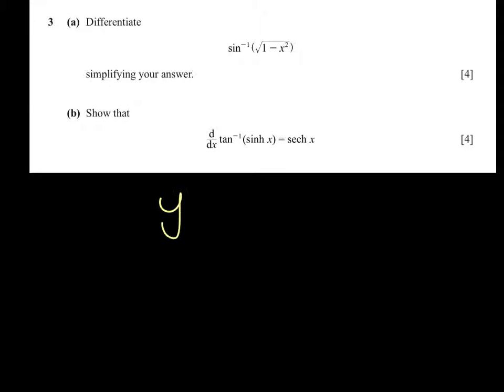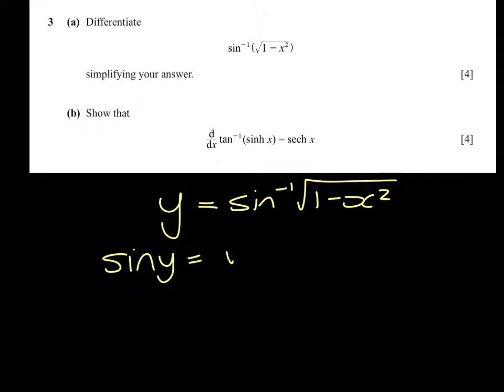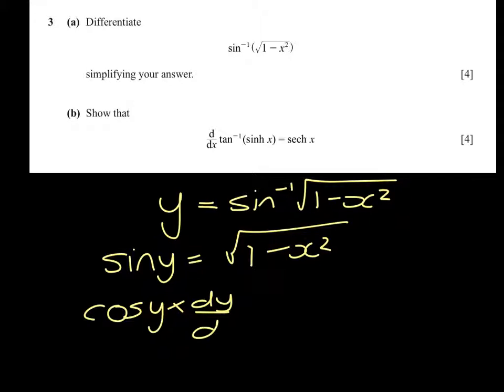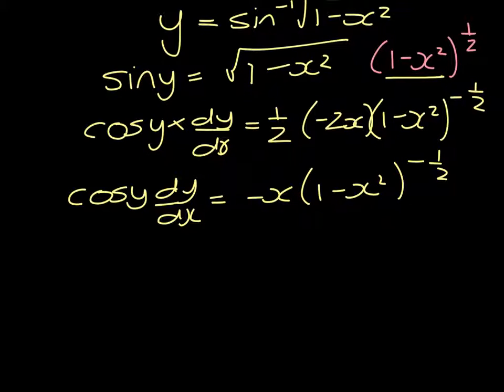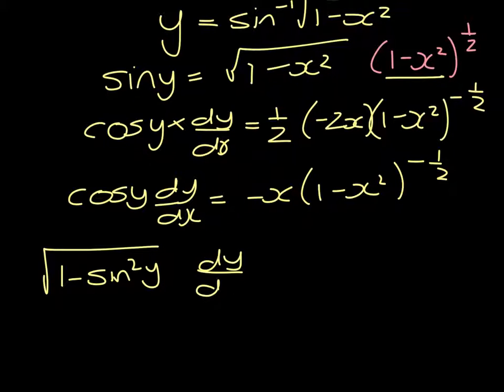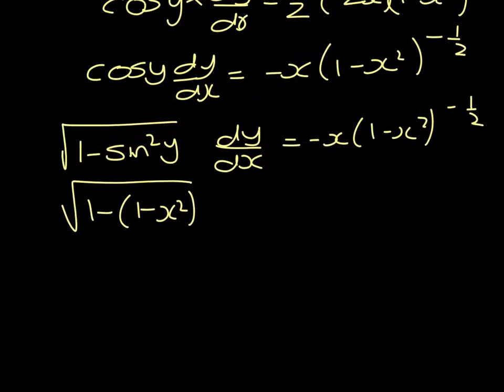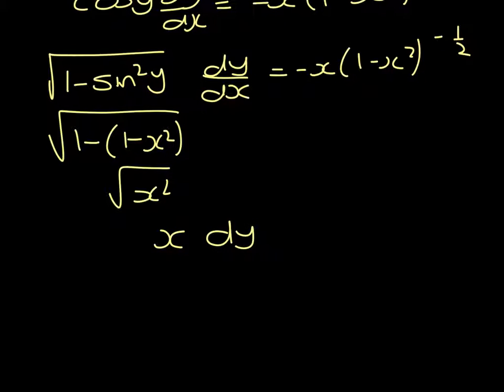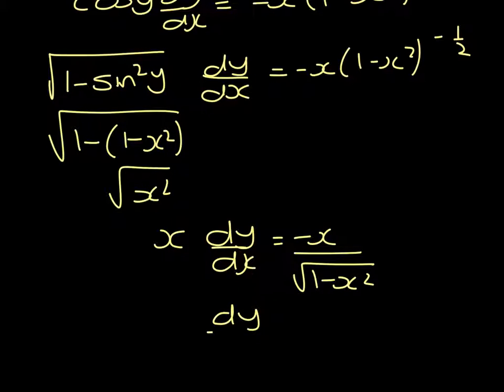FP3 2014 Q3 inverse trig differentiation